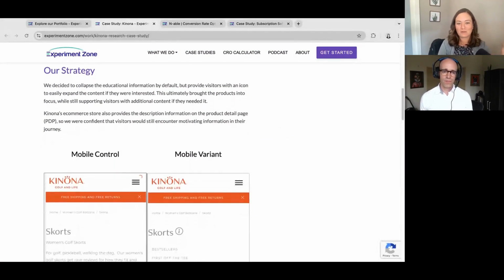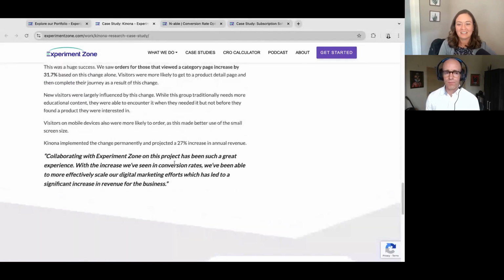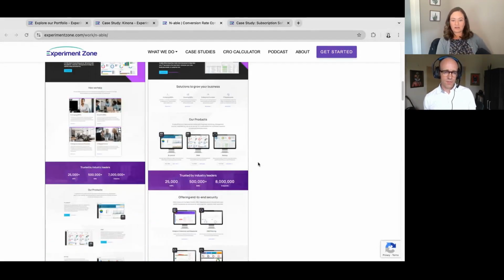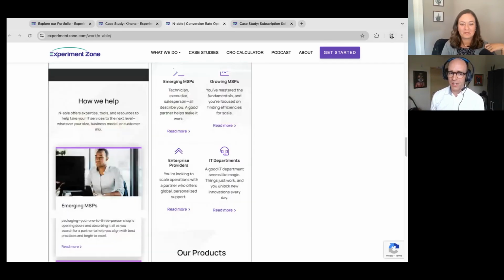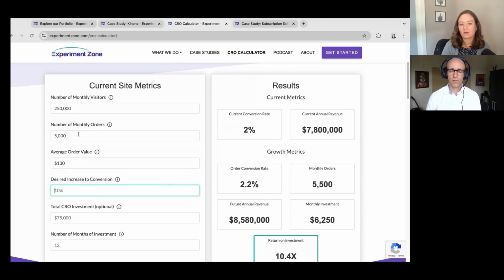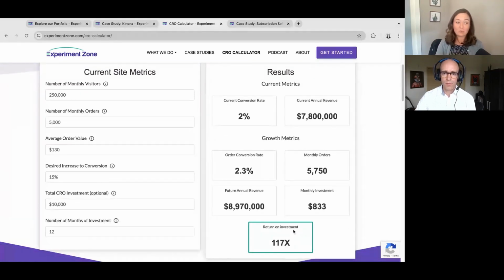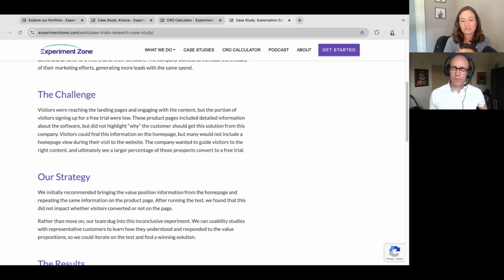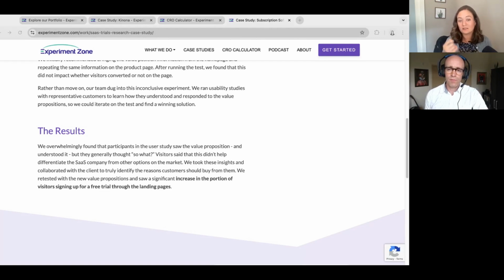Revolutionize Your Ecommerce Site with Google-Level CRO Insights! With AJ Davis (Ep.128)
Are you ready to transform your ecommerce site’s performance? In this episode of What's Working in Ecommerce, you’ll discover how to turn website traffic into revenue through proven Conversion Rate Optimization (CRO) strategies.

Gain actionable insights as we explore real-world case studies, user research techniques, and tools that can help elevate your CRO efforts.

Join Eagan as he interviews AJ Davis, founder and CEO of Experiment Zone. AJ shares her journey from working at Google to leading CRO transformations for businesses of all sizes.

She breaks down the importance of qualitative and quantitative data, how to build effective hypotheses, and why an iterative testing process is key to long-term success. Plus, learn how to integrate CRO with your broader business goals to maximize ROI and customer satisfaction.

Timestamps:
00:00 Introduction to the Episode
00:20 Meet AJ Davis: CRO Expert
00:45 AJ's Journey into CRO
02:17 From Google to Entrepreneurship
03:40 Academic Background and Transition
04:56 The Importance of User Research
08:13 CRO Strategies and Hypotheses
11:24 Measuring Success in CRO
18:32 User Testing and Feedback
22:42 The Integration of SEO in Business
23:31 The Time and Effort Required for CRO
23:51 Building a Knowledge Ecosystem
24:34 The Liberal Arts Approach to CRO
25:18 Best Practices and Custom Approaches
26:26 Case Studies and Visual Examples
29:22 The Importance of Messaging and Layout
32:41 CRO Calculator and ROI
34:57 Podcast and Final Thoughts